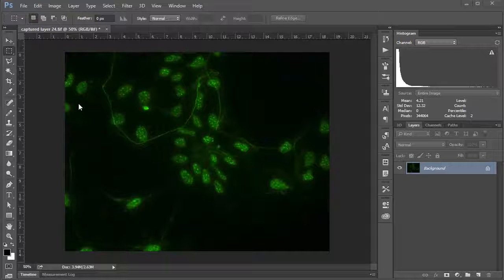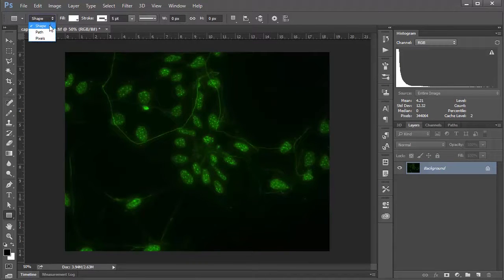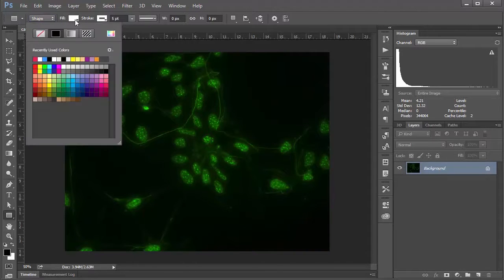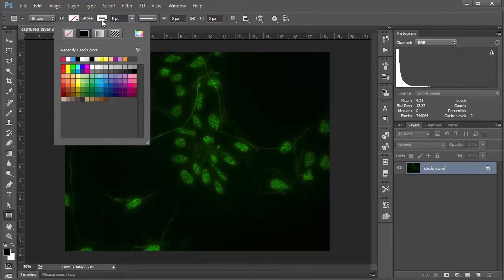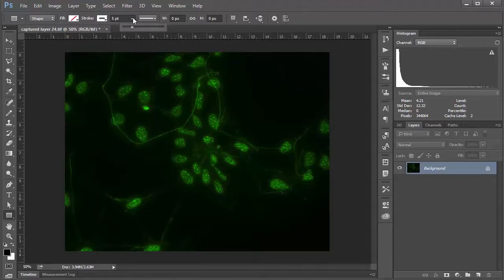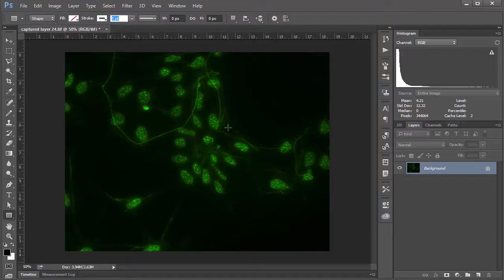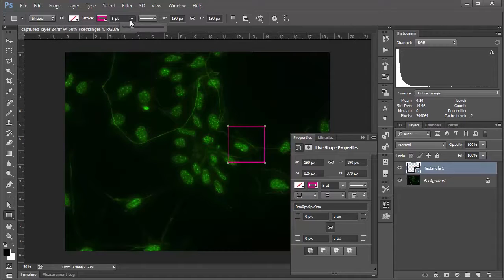60s 'shop: How to Draw a Square Box in Photoshop CC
How to draw a square box/outline to highlight a feature in an image